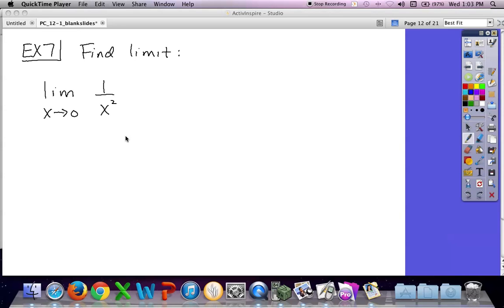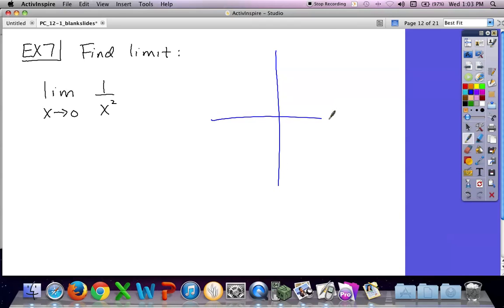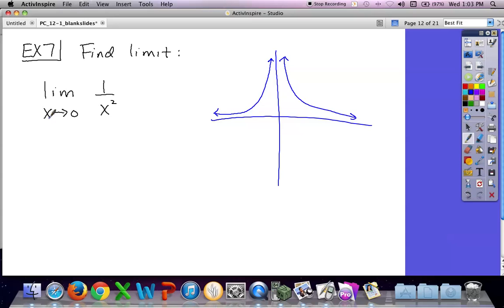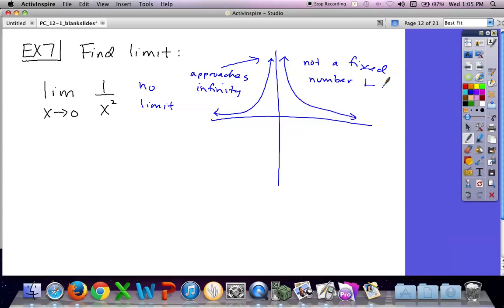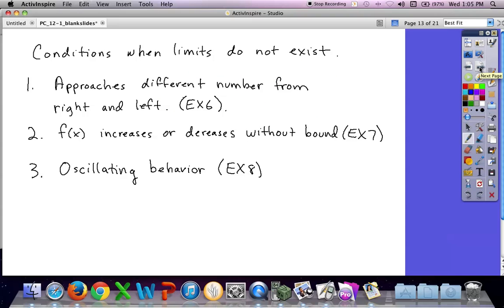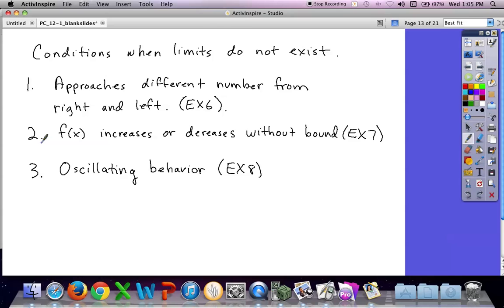PC 12 1 8